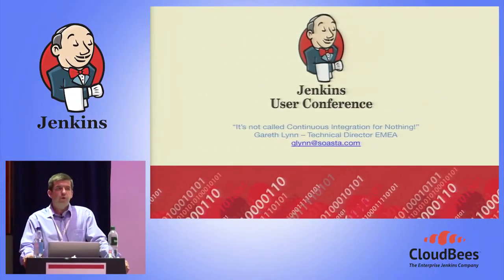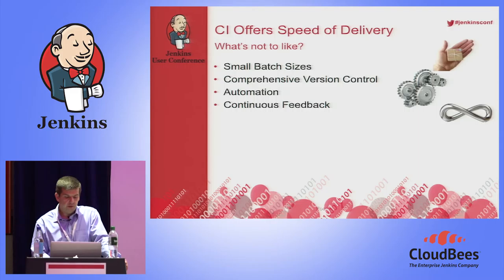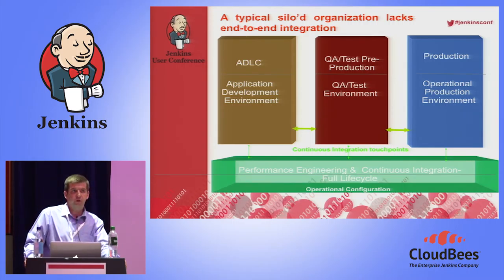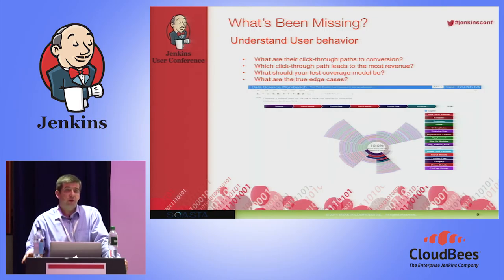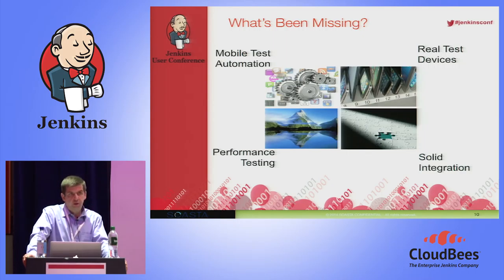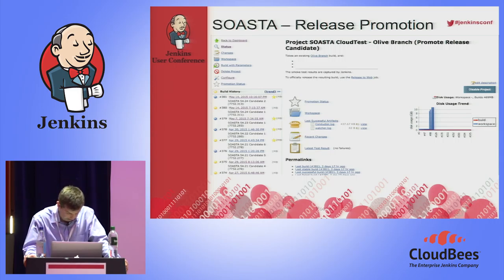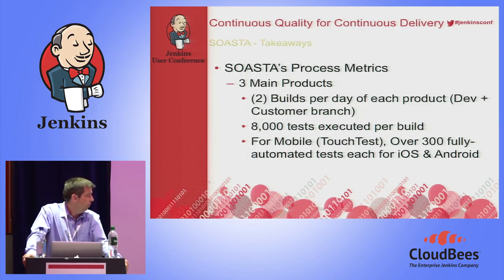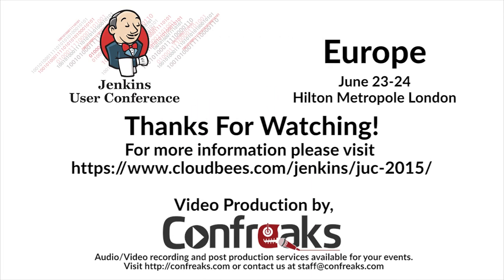JUC Europe 2015 - It's Not Called Continuous Integration (CI) for Nothing!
By: Gareth Lynn, SOASTA

It's Not Called Continuous Integration (CI) for Nothing! by Gareth Lynn

This talk will dig deep into continuous integration (CI) and the key processes that make up CI. We will discuss the relationships and process flows between change management, configuration management and release/build management, and how the CI process when coupled with a solid performance engineering discipline across the product lifecycle, can result in a better user experience for your web and mobile applications. We will speak about the entire lifecycle, the "conveyor belt" of the application lifecycle, with concentration on the "Big 3" processes that support the overall CI strategy. We will include a real-world example of how SOASTA uses Jenkins and other open source solutions for its "conveyor belt" and how this process enabled SOASTA to deliver over 100 product releases in 2014 and still maintain customer SLA's for its SaaS product offerings.